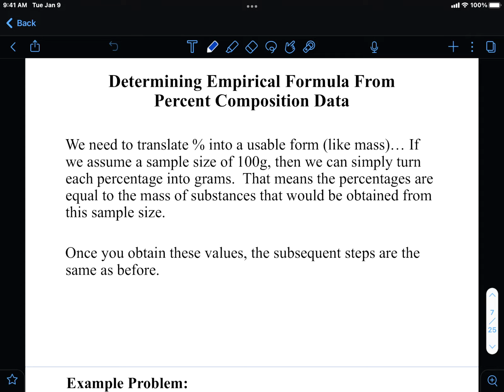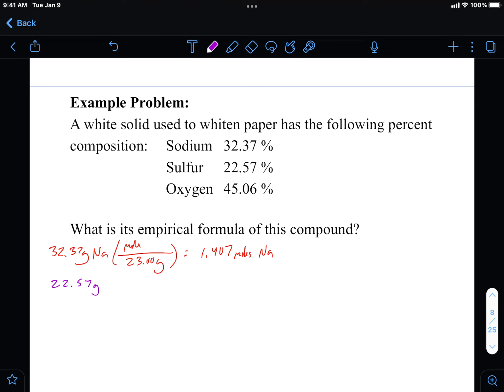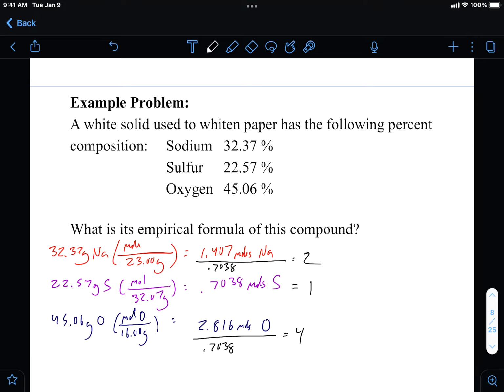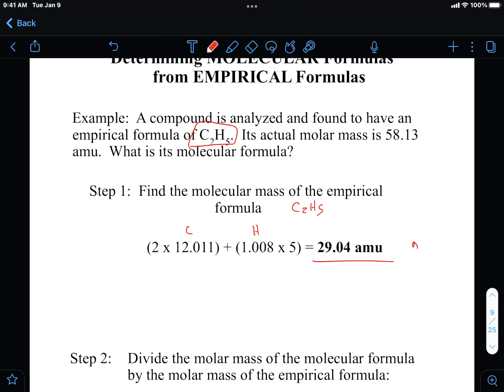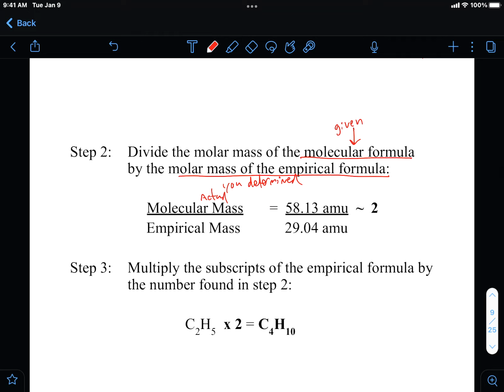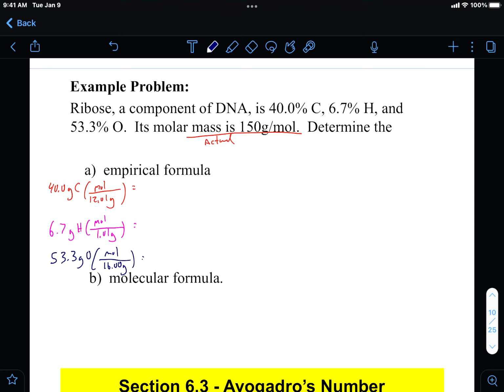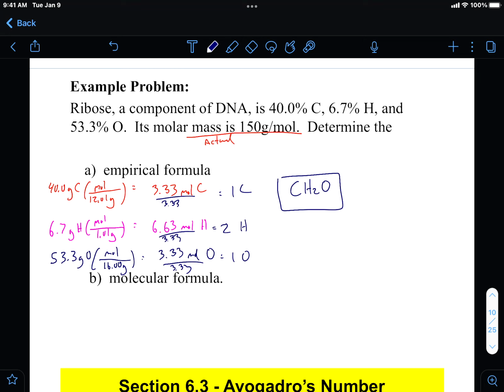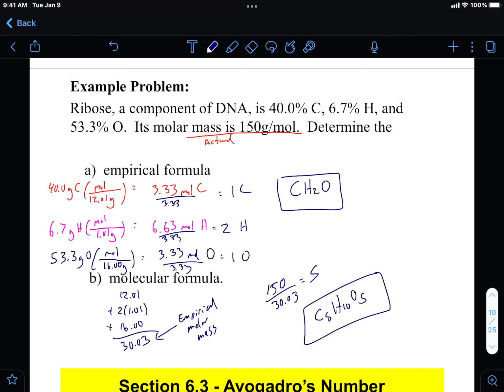Molecular Formulas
How to determine molecular formulas from empirical formulas